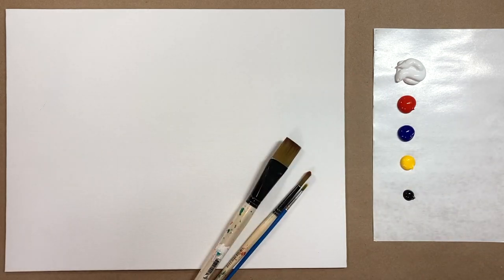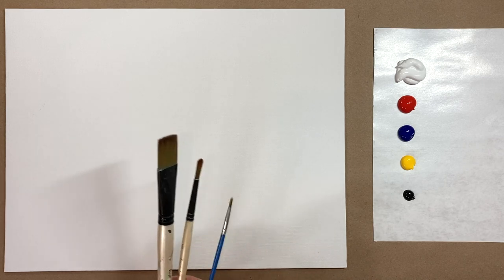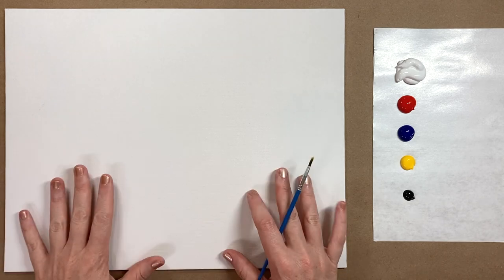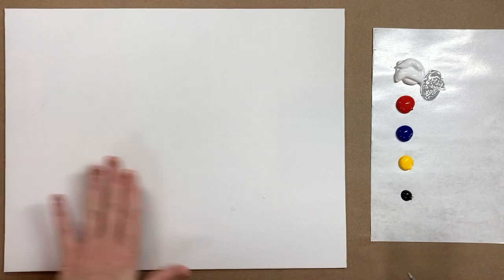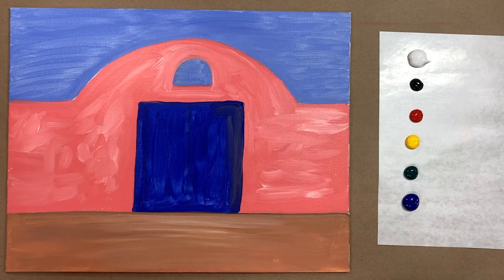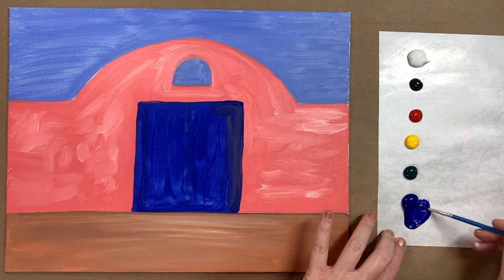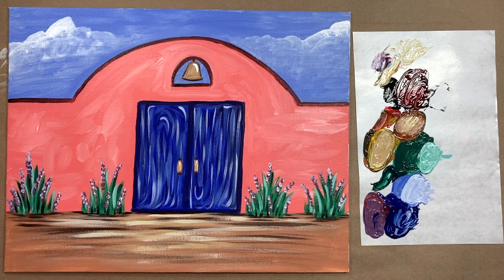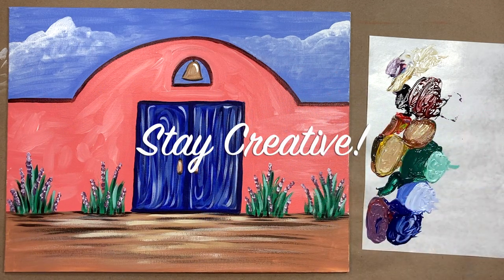EP65- 'Blue Door Adobe' easy step-by-step acrylic painting tutorial for beginners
Hello beautiful artists! What's behind this mysterious blue door and adobe wall? You'll have to use your imagination today in this easy acrylic painting tutorial for beginners. As always, this easy painting tutorial is taught step-by-step.

Use the code, "Paintalong" on Udemy to get it for the lowest listed price of $12.99.

This course will help new artists succeed in my free weekly classes here on Youtube!